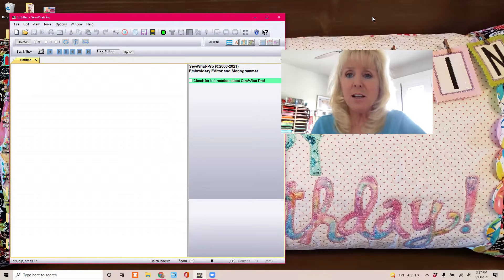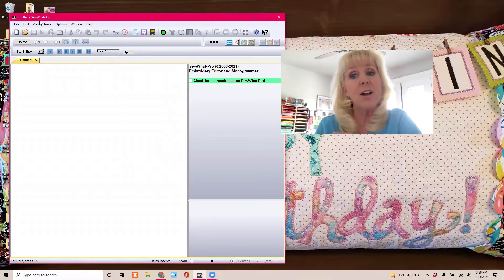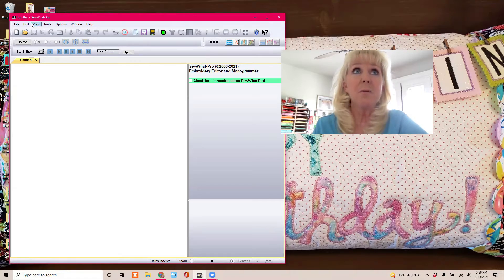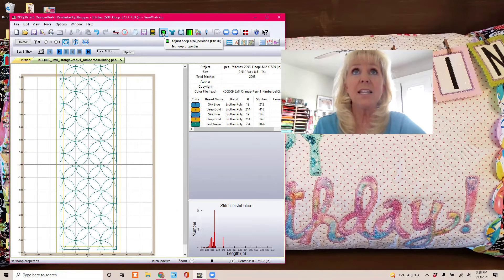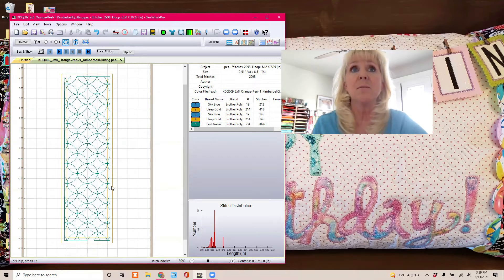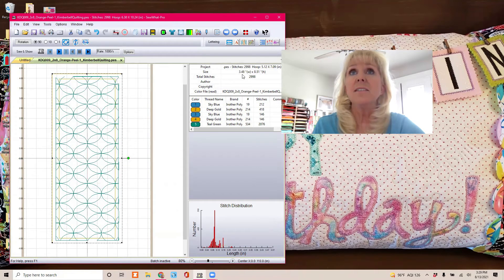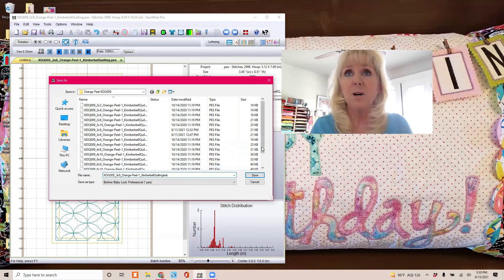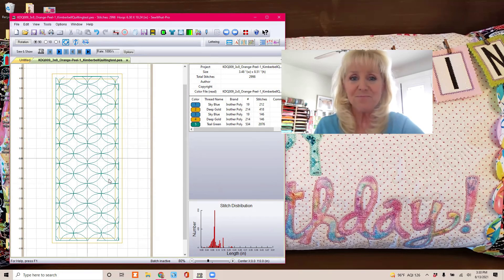How to adjust the width of a quilt design using Sew What Pro Software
This is just a really quick little tutorial on how to use Sew What Pro embroidery software to adjust the width of a quilting design which we need to do for our soda pop bottle blocks on the Vintage Boardwalk Quilt

Join the fun in the Cristin Creates Facebook group and share photos of your projects as we work on them together!

We are working on the Vintage Boardwalk Quilt by Kimberbell Designs KD807, available from your local quilt shop. Join us as we work on this quilt together and share photos of each completed challenge. You can find a local quilt shop

Today we will be working on blocks 22 & 23, Soda Pop Bottles and I have chosen Orange Peel 1 quilting by Kimberbell Designs, available as an instant download

Watch the video in this post about re-sizing for the right width on this one.

See the block 1 tutorial video from July 14th for a complete how to quilt in the hoop as we work on the block

Join the fun group project!